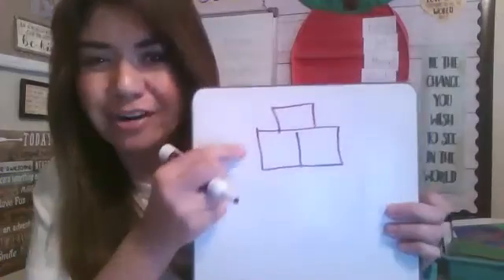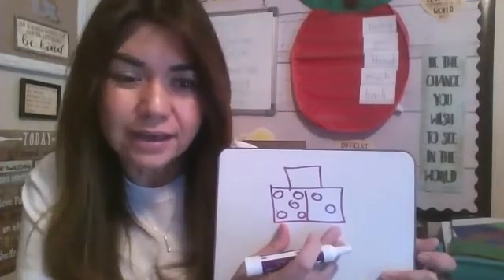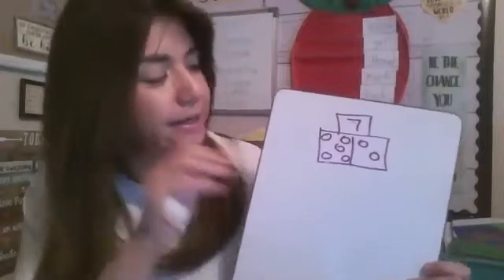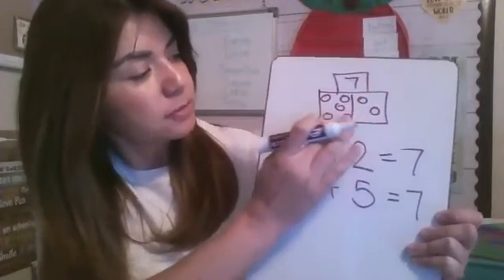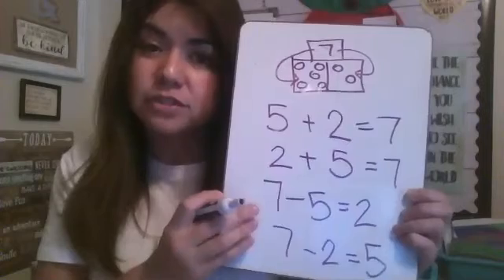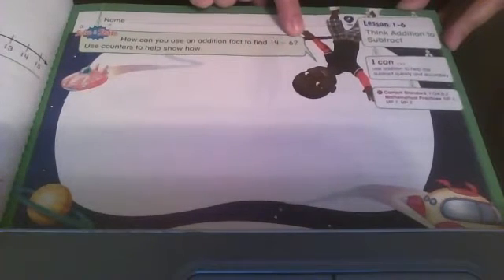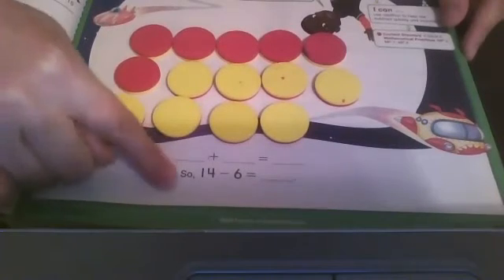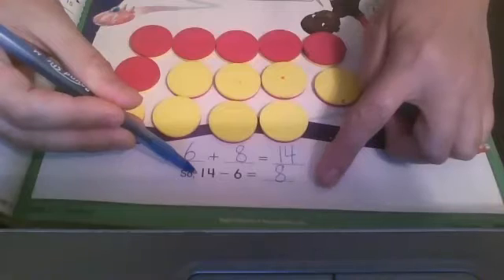2nd 1 6